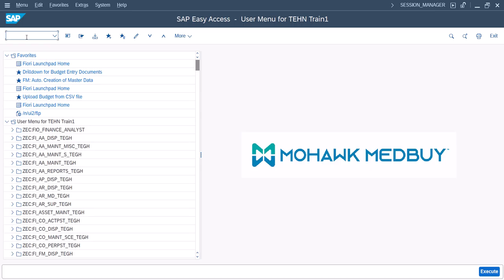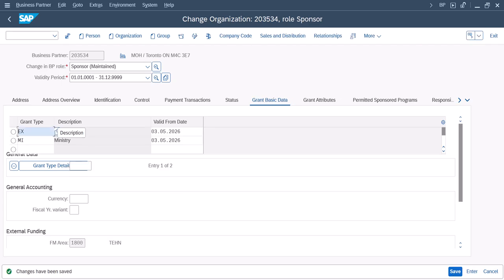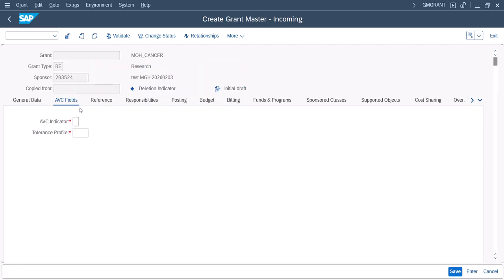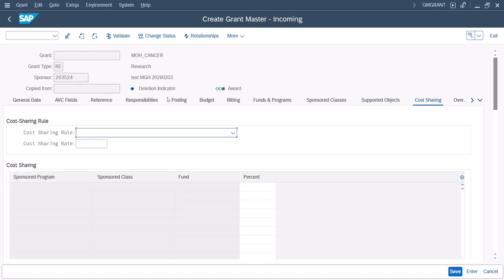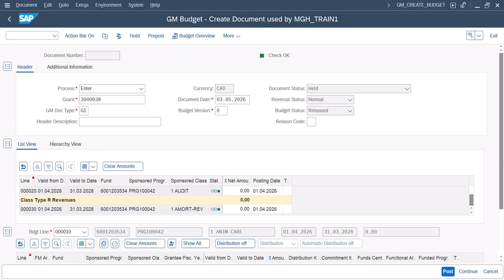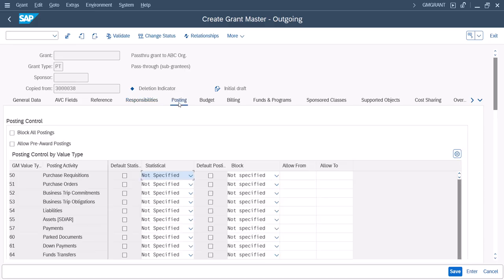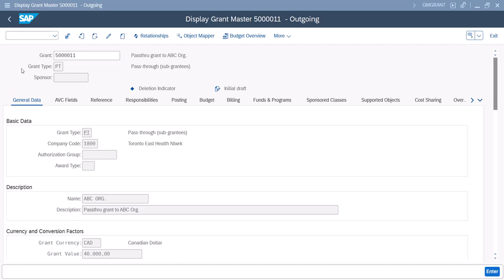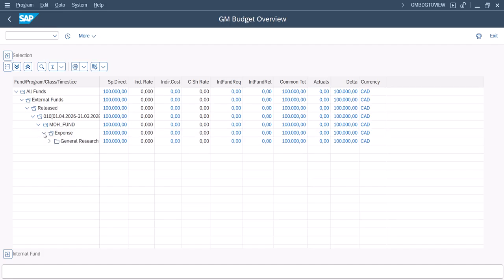SAP S/4 HANA Tutorial /FMGM / Grants Management / Grant Pass through